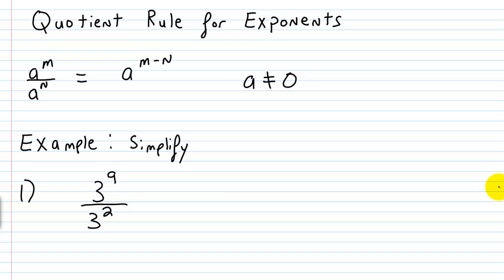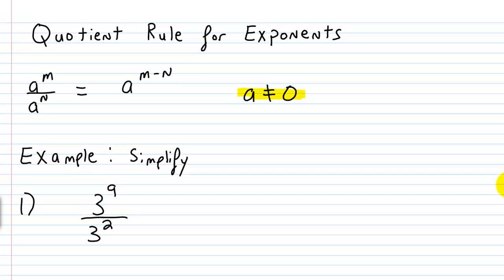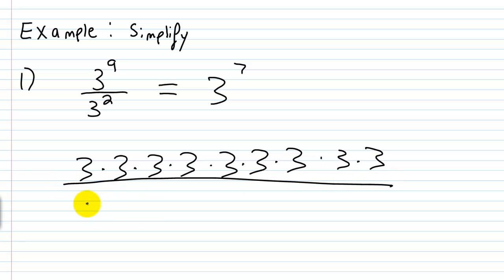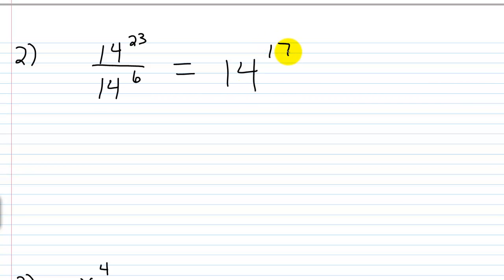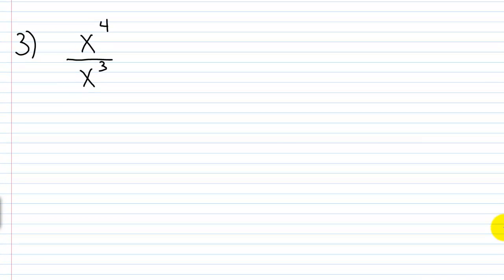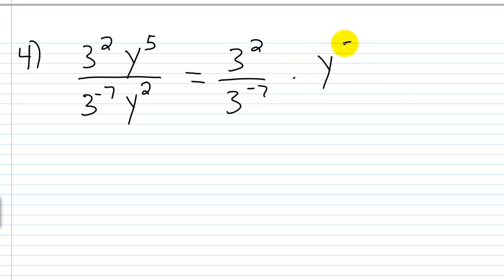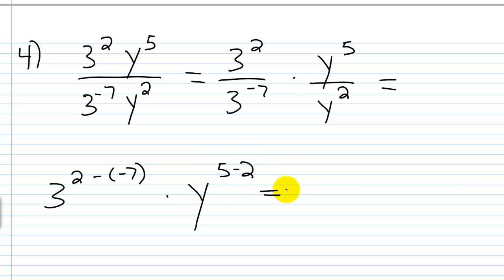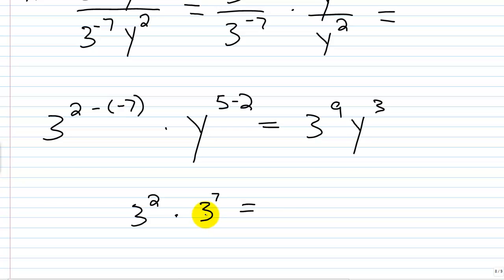Quotient Rule for Exponents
In this video, we learn how to use the quotient rule for exponents. What is the quotient rule for exponents? The quotient rule for exponents tells us that when two numbers, or expressions are in exponent form, and have the same base we can: keep the base the same and subtract the exponent in the denominator from the exponent in the numerator.